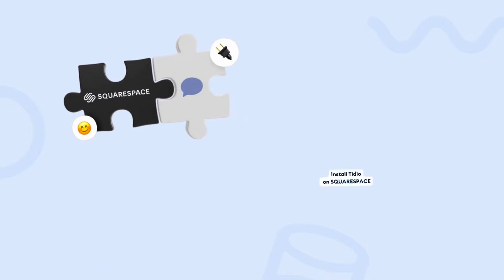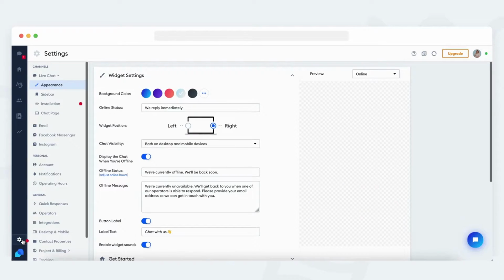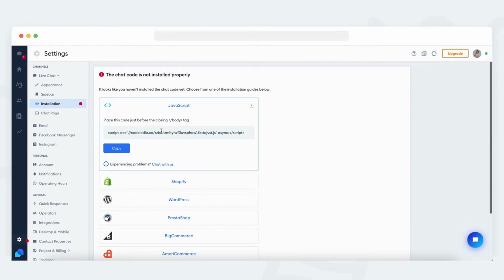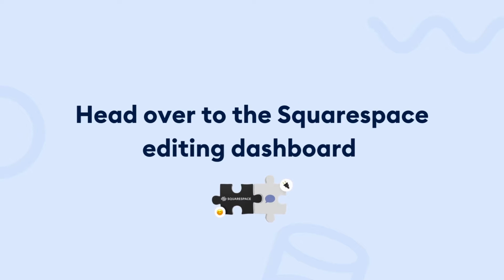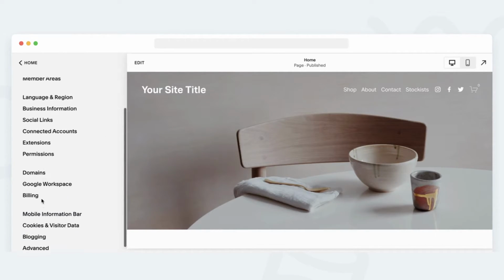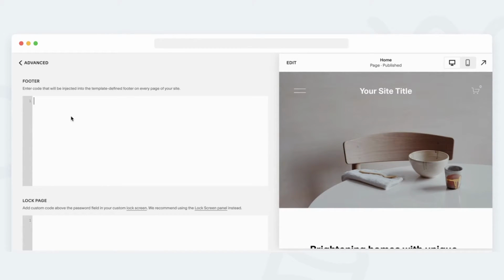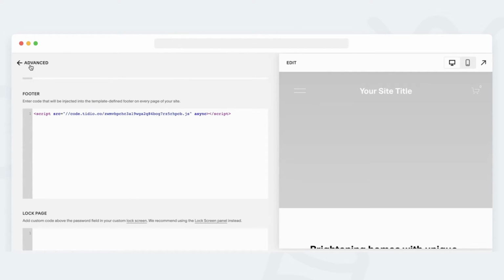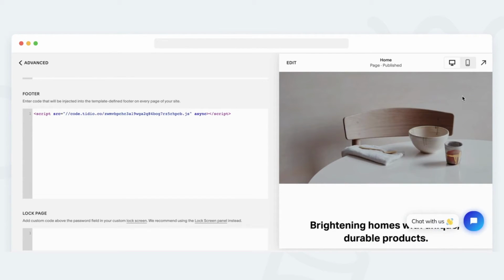How to Add a Live Chat to Squarespace | Tidio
In this video, we'll show you a step-by-step tutorial on how to add Tidio Live Chat to your Squarespace website.

Whether you're a business owner, blogger, or anyone looking to boost engagement, Tidio's live chat, chatbots, and email marketing features can take your website to the next level.

00:00 Intro
00:04 Tidio admin panel
00:22 Squarespace editing dashboard
01:01 Outro

Combine AI and human support for excellent customer service!